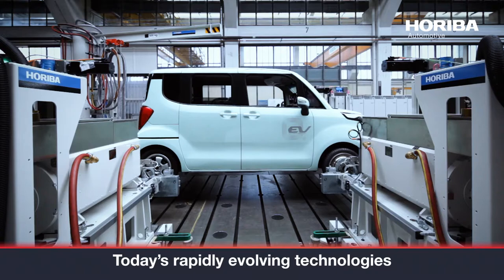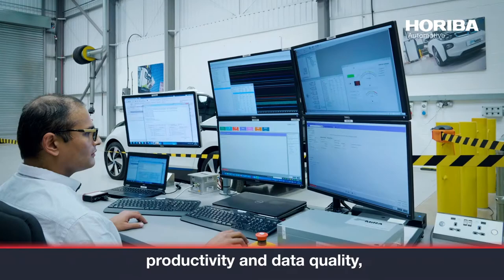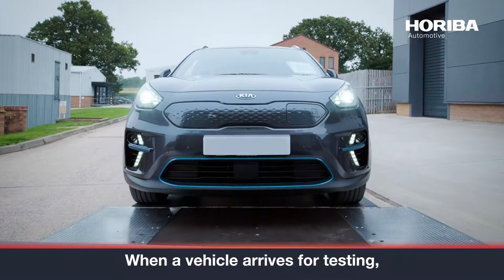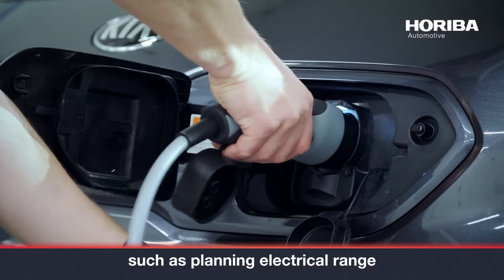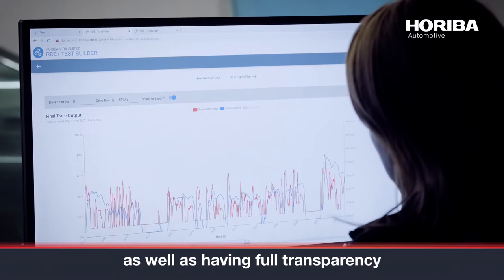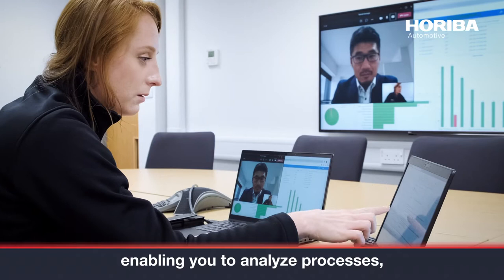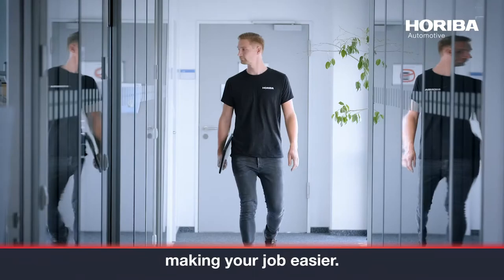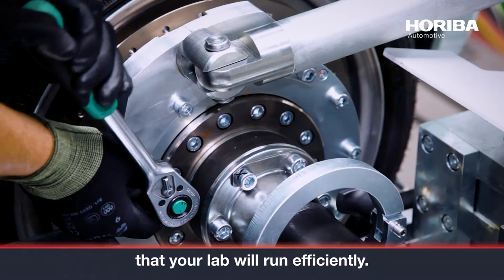HORIBA STARS Enterprise Automotive Facility Management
Looking to increase productivity, increase quality and reduce overall facility costs? STARS ENTERPRISE can help. Optimize your automotive test facility processes by integrating multiple systems with secure, multi-site data management.